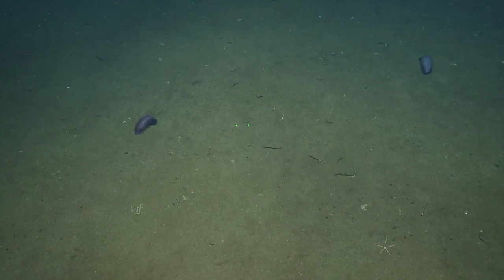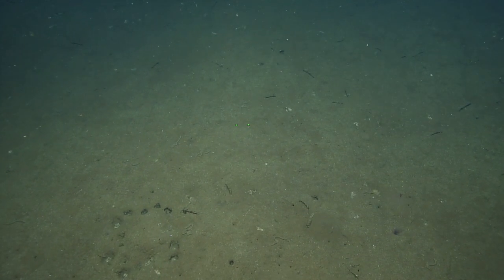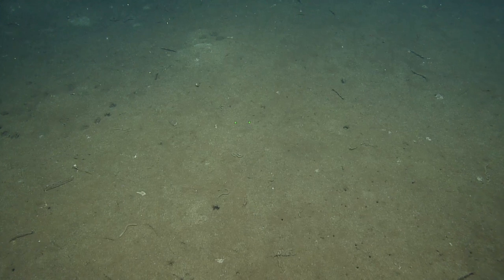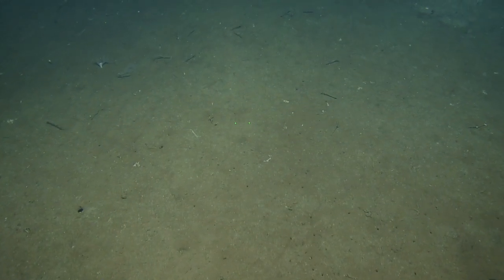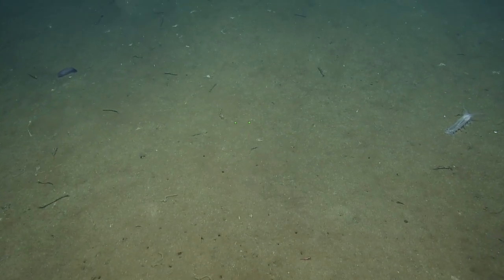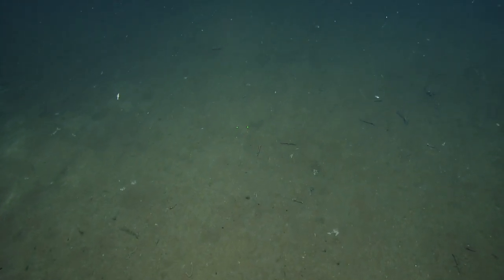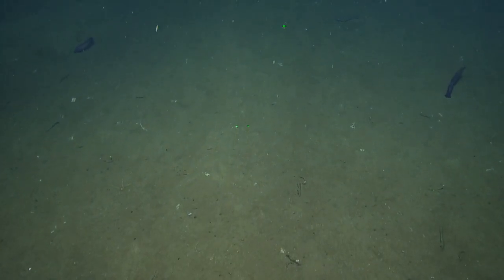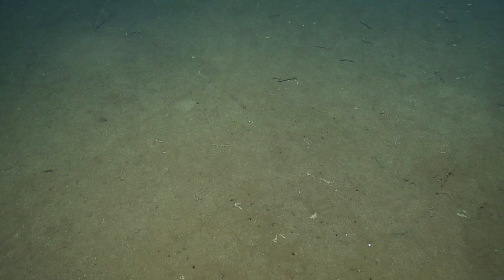NA151_H1985_(6of9)_20230714T062242Z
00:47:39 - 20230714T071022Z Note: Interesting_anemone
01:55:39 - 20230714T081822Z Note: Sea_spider